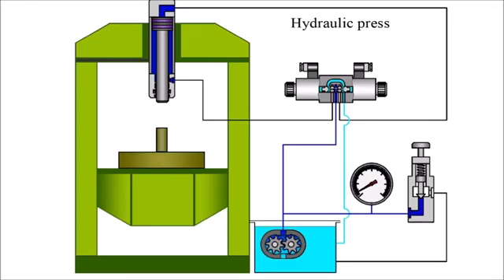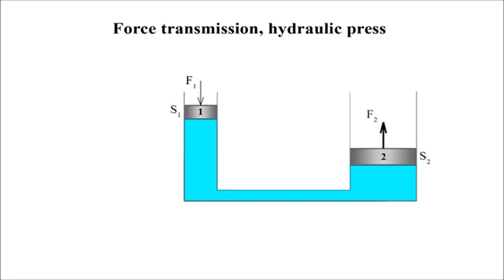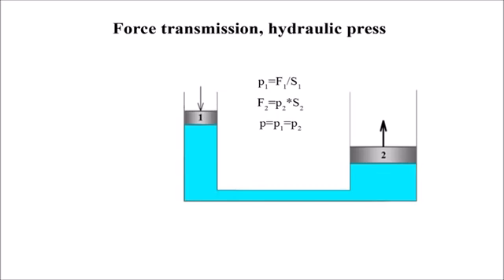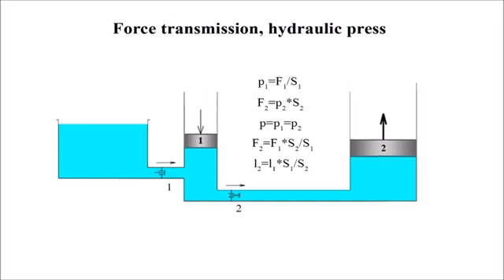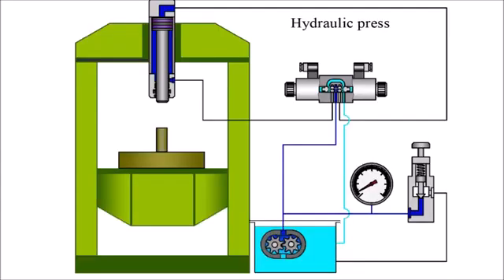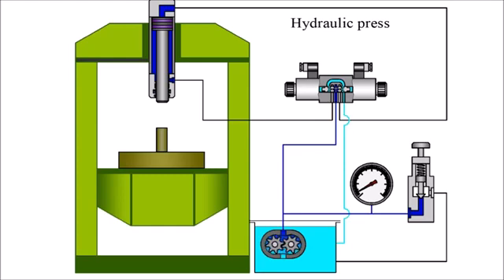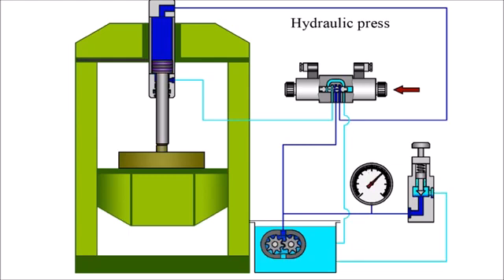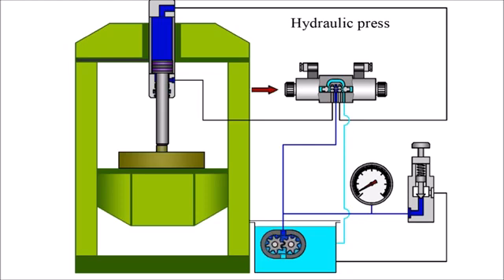Grupul hidraulic - presă Hidraulică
O presă hidraulică este un dispozitiv care utilizează un cilindru hidraulic pentru a genera o forță de compresie. Să vedem cum funcționează?